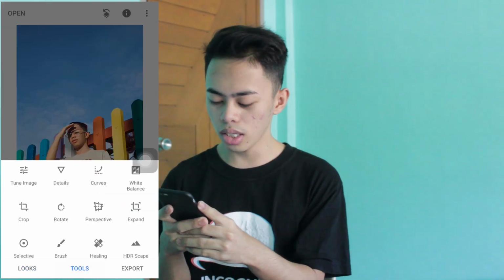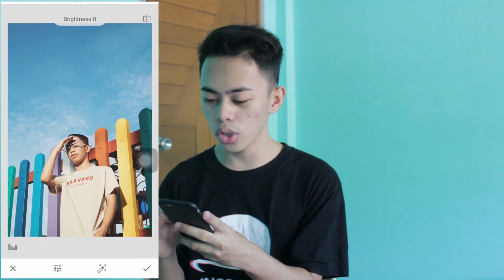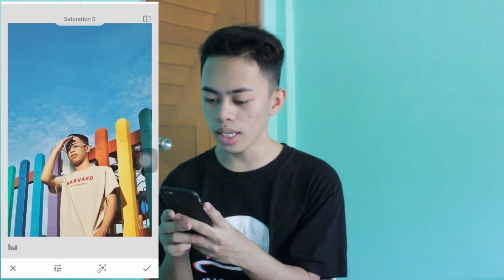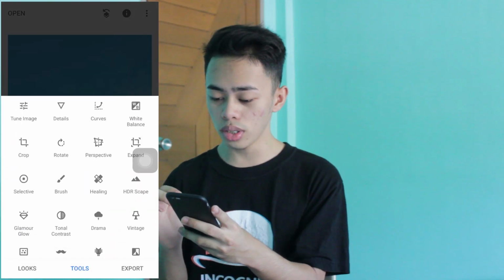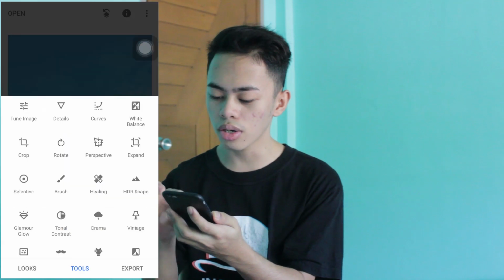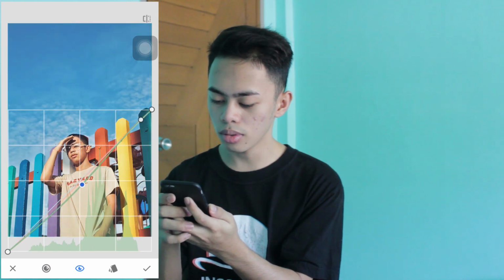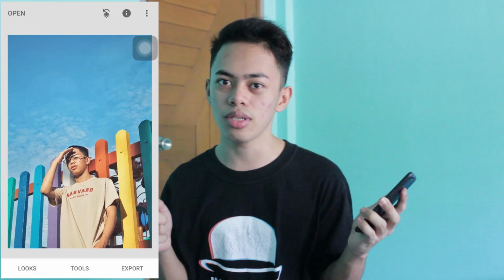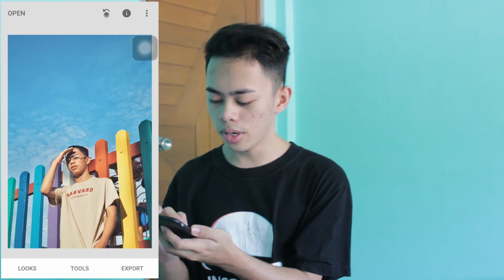HOW TO EDIT PASTEL PHOTOS IN SNAPSEED | Raymond Baltazar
HOW TO EDIT PASTEL PHOTOS IN SNAPSEED. I RECOMMEND THIS EDITOR TO YOU GUYS. IF YOU LEARNED SOMETHING IN THIS VIDEO, PLEASE GIVE THIS VIDEO A BIG THUMBS UP!!

Age: 19
Editing Software: Adobe Premiere Pro
Camera: Canon 1300D

PHILIPPINES